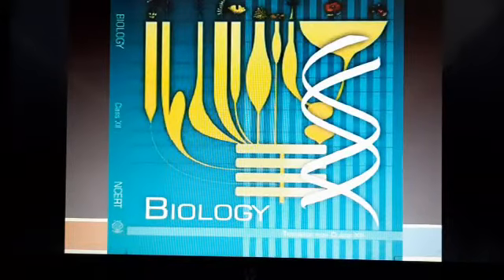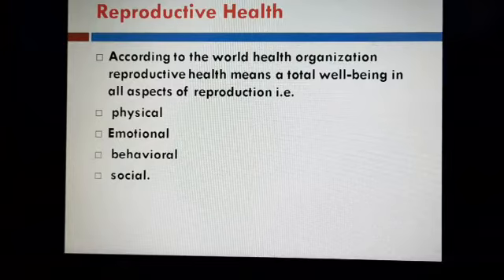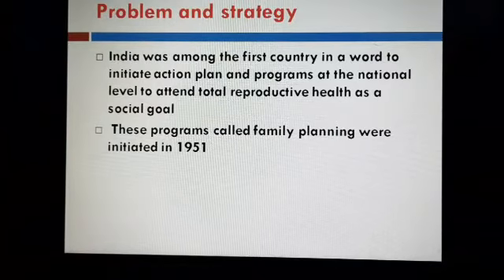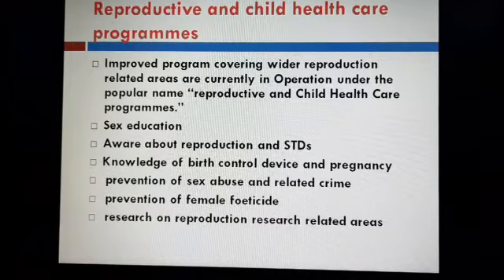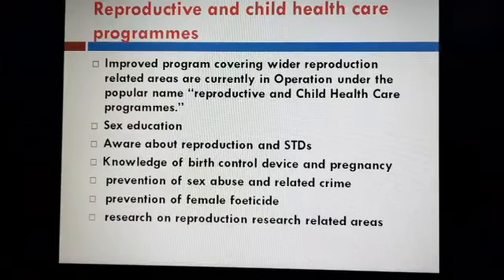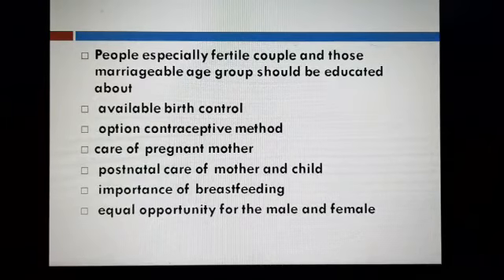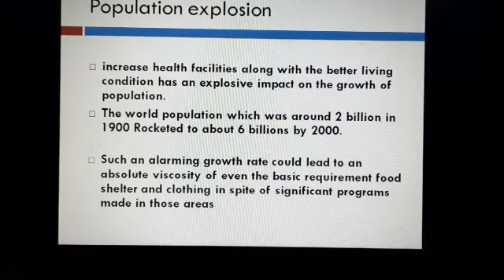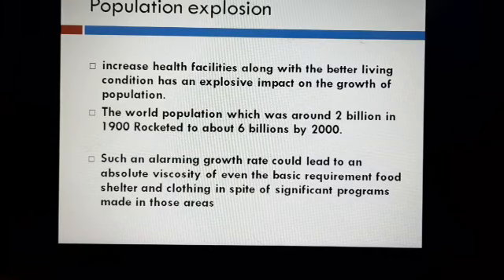13 July 2020